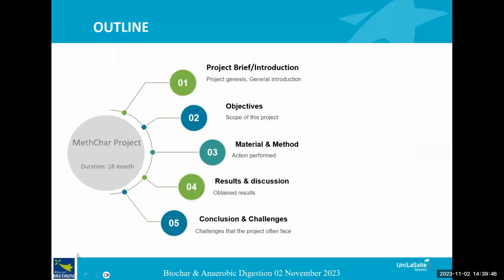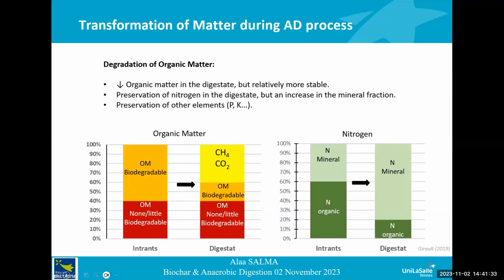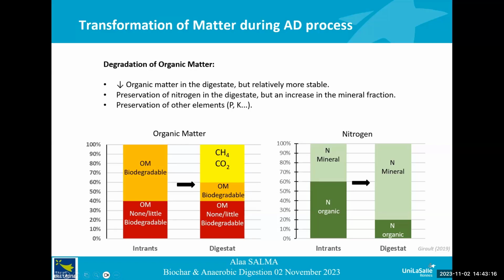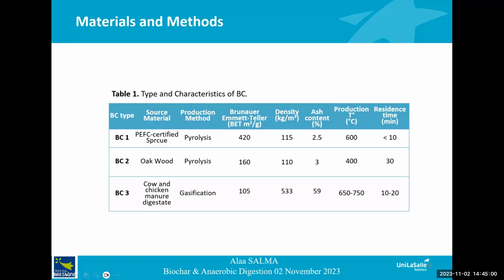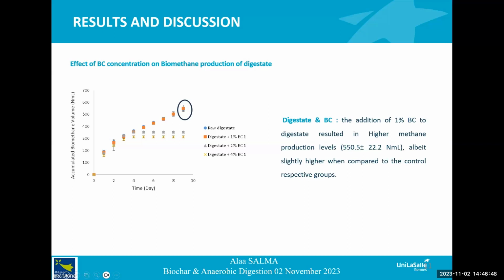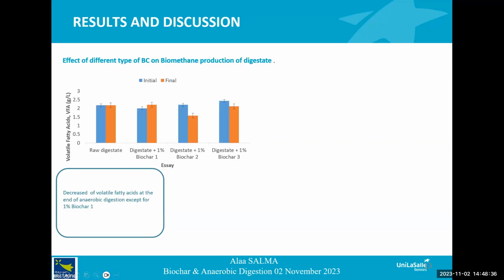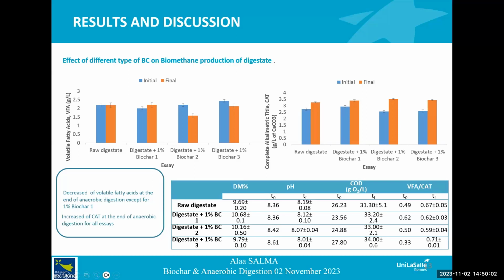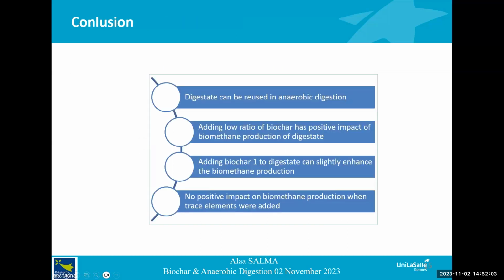118.Green Carbon Webinar - Exploring the impact of biochar integration in anaerobic digestion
Free Green Carbon Webinar from 2nd November 2023 by Alaa Salma (UniLasalle, France). This talk was presented as part of the Green Carbon Webinar Series.
for your biochar procurement.

Proudly partnering with "Bio360 - the Biotransition event from 24th to 25th January 2024"